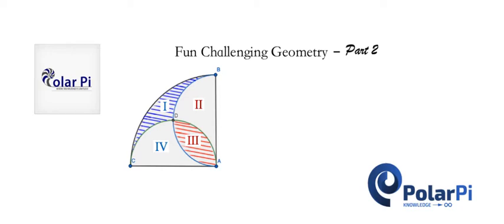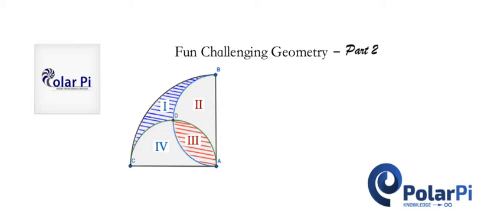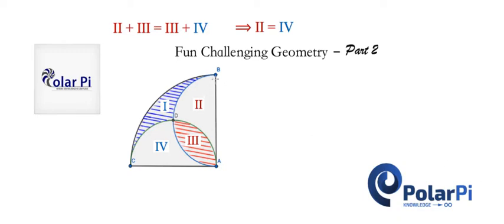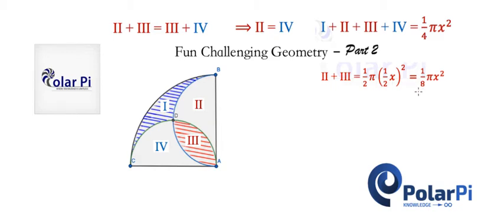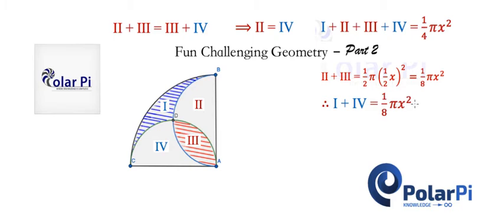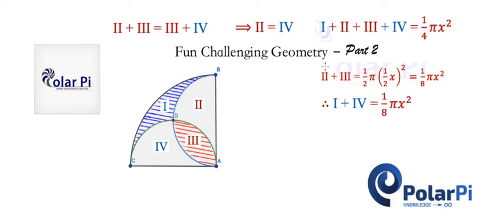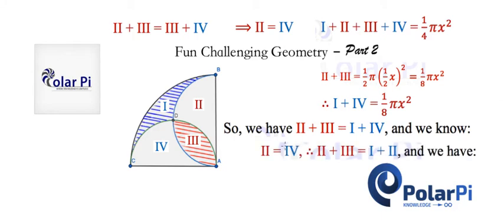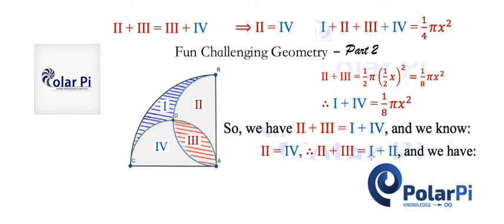Fun Challenging Geometry [The Quarter Circle ]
1) He is incredibly narcissistic and promotes himself shamelessly.
2) He misleads and confuses.
3) He pushes people away from Jesus Christ God, the Holy Trinity, the one and only messiah.  White Jesus does all three of the above and more -- matching the ways of Satan.

In this video, we have a really cool problem where a quarter circle is decided into four regions by two overlapping semicircles of equal diameter that are housed in the quarter circle.  The task at hand is to show that the area of the two shaded regions is equal.